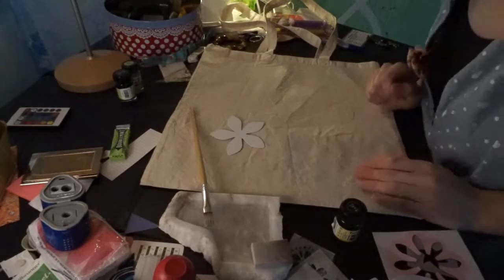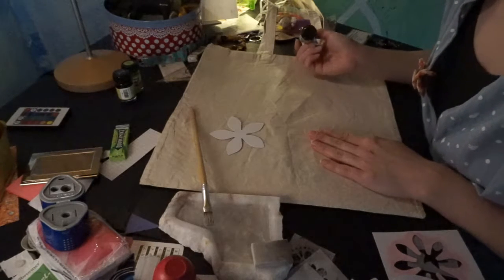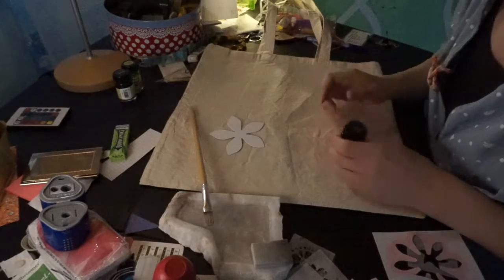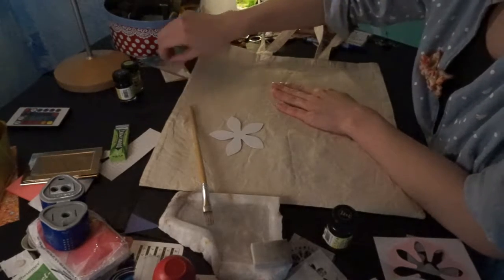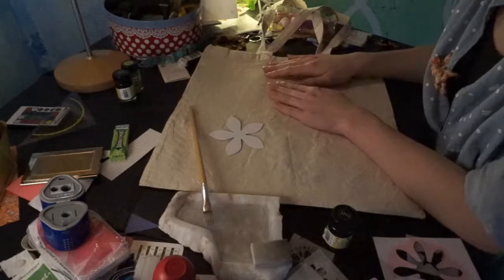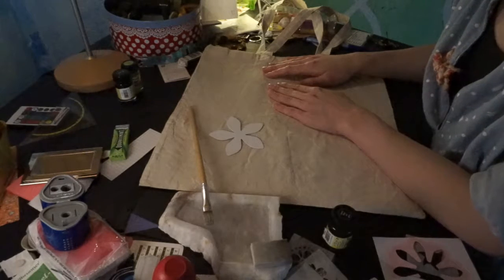InkTober #3.1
*sorry for my bad bad English and Japanese, I am still learning a lot and try my best*